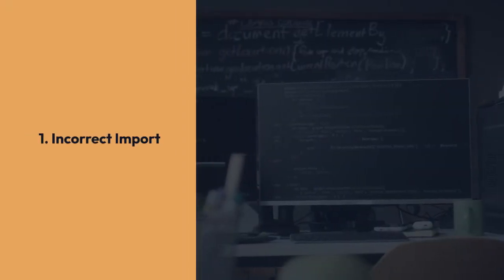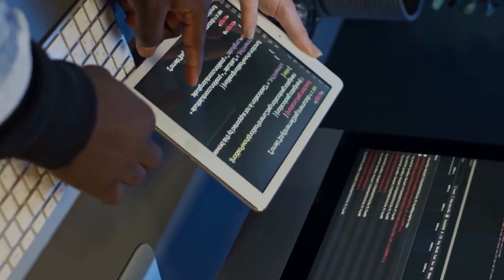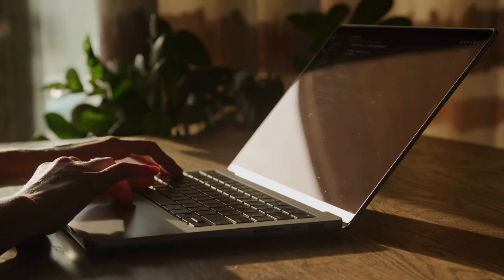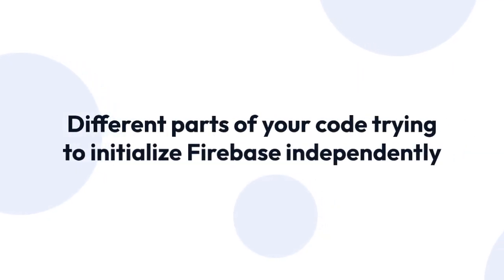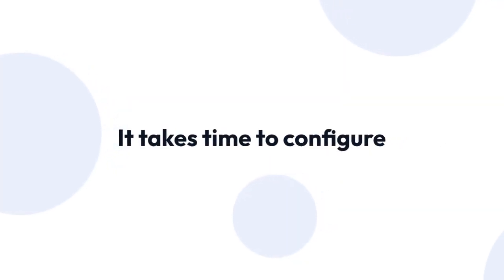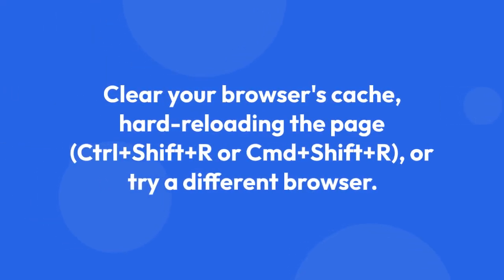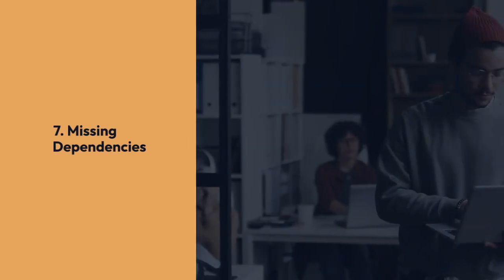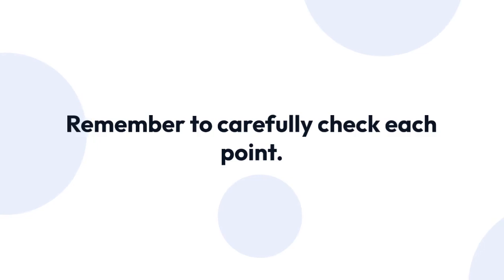Why Am I Getting 'No Firebase App [DEFAULT]' Error Despite Calling initializeApp?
In this video, we will explore the common issue of receiving the "No Firebase App 'DEFAULT' error despite calling initializeApp" in your Firebase project. We will discuss the possible reasons for this error and provide solutions to troubleshoot and resolve it. Watch this video to learn how to fix this Firebase error and get your project back on track. Hashtags